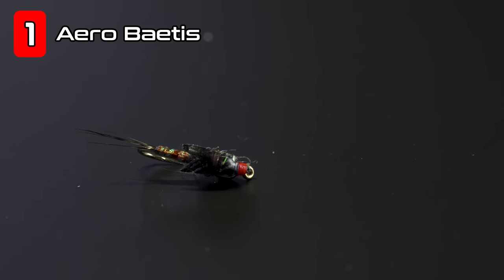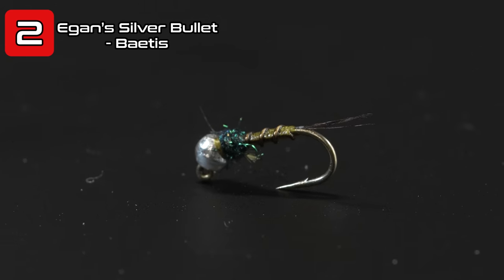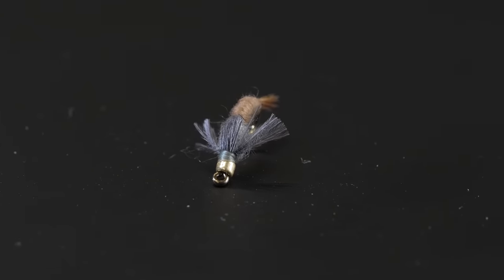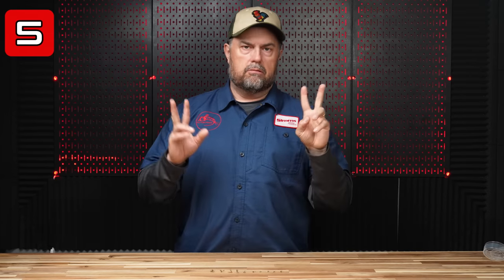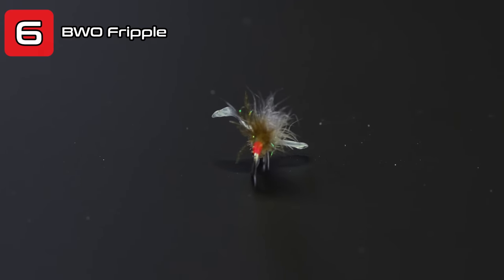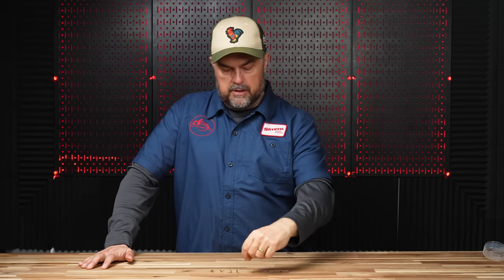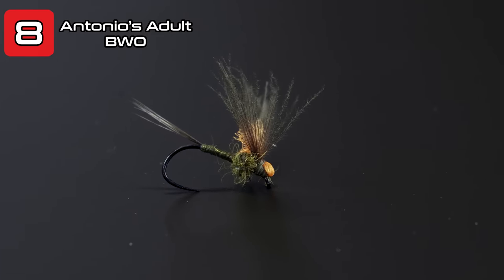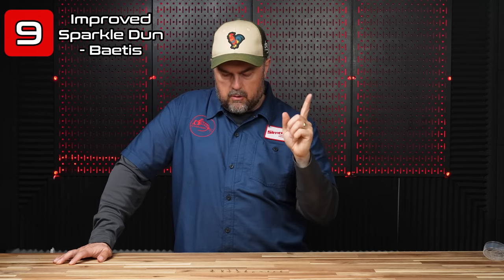Top 10 Baetis BWO Fly Patterns | Fly Fishing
In this fly fishing video Curtis Shows his Top 10 Baetis BWO Fly Patterns.